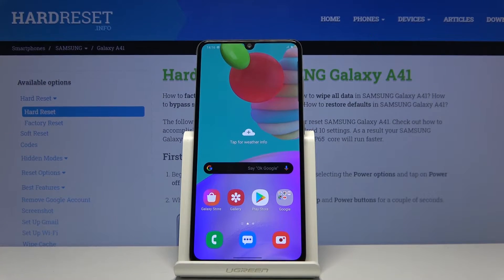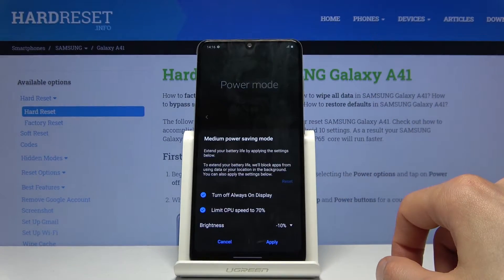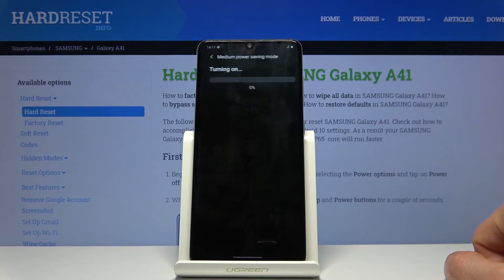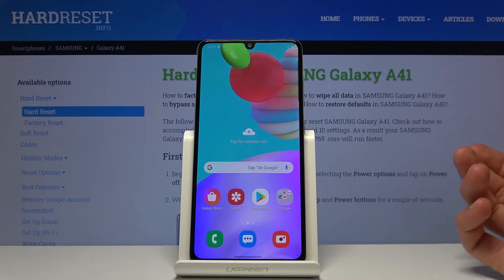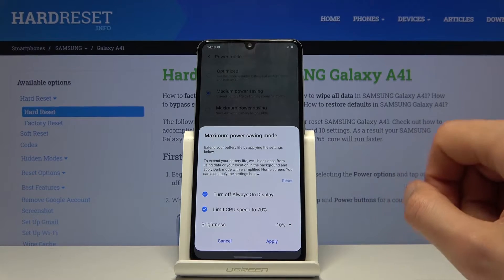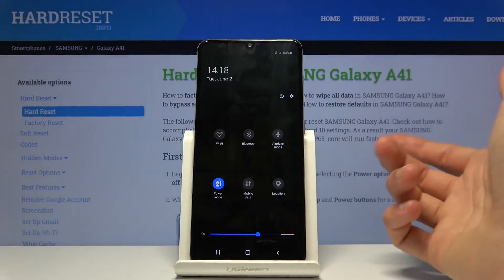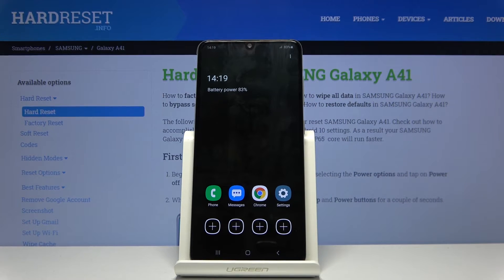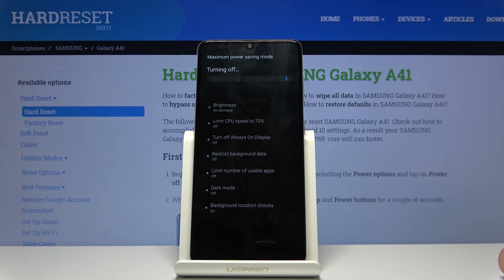How to Enable Power Saving Mode in SAMSUNG Galaxy A41 – Battery Saver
Learn more info about SAMSUNG Galaxy A41:
Do you need some extra minutes with your SAMSUNG Galaxy A41 but you can see that the battery level is very low and you cannot recharge it now? In this video we would like to show you how to activate super useful feature called battery saver! We’ll show you step by step how easily you can find and activate power saving mode in your SAMSUNG device.

How to use battery saver in SAMSUNG Galaxy A41? How to enable battery saver in SAMSUNG Galaxy A41? How to extend battery life in SAMSUNG Galaxy A41? How to use power saver in SAMSUNG Galaxy A41? How to save battery in SAMSUNG Galaxy A41?